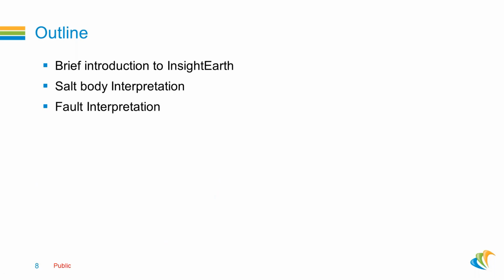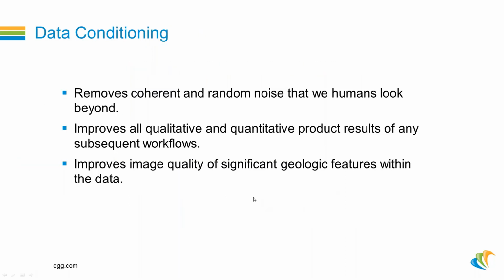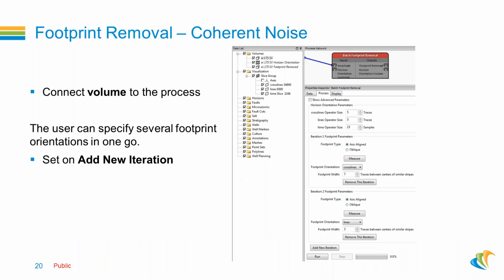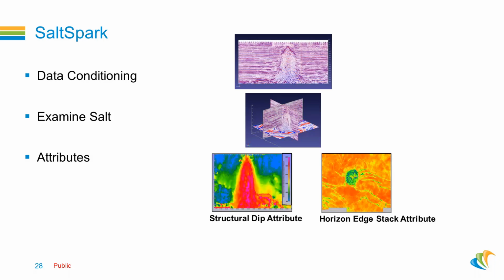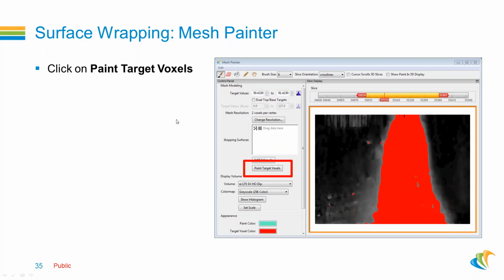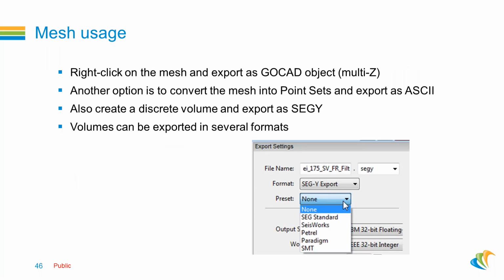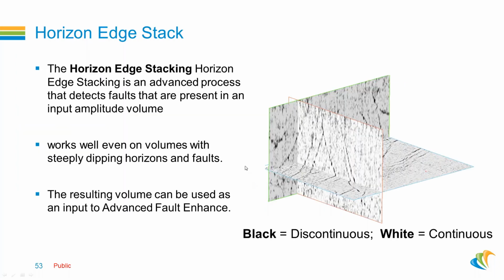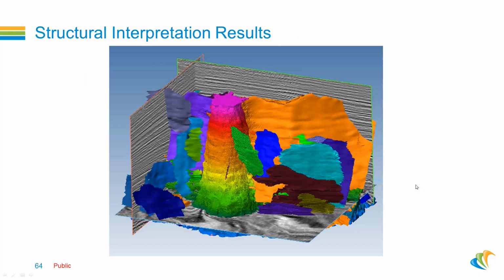Interpret the most complicated structural environments with speed and accuracy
With GeoSoftware technology you can bring the most complicated structures into clear definition. Turn data into drilling plans by correctly defining complex salt bodies and fault planes. The combined solution for interpretation acceleration: Achieve rapid salt body capture and superior fault definition.

Our technology is powered by exclusive patented Automated Fault Extraction technology which allows fault extraction and interpretation at unprecedented speeds. Reduce interpretation and model building time, see where the salt ends and the pay zone begins, and ultimately tap the reservoir beneath.